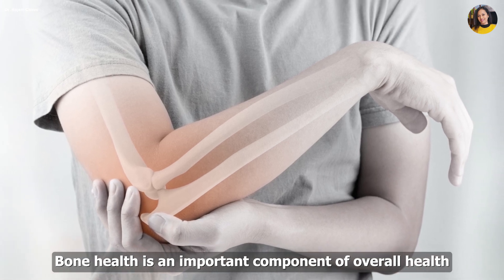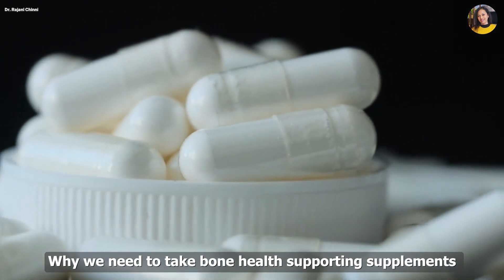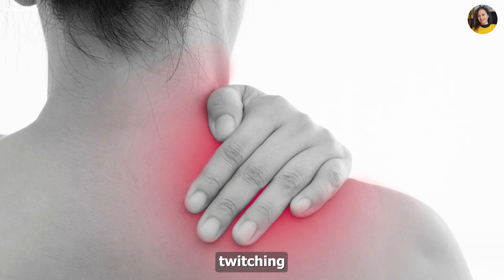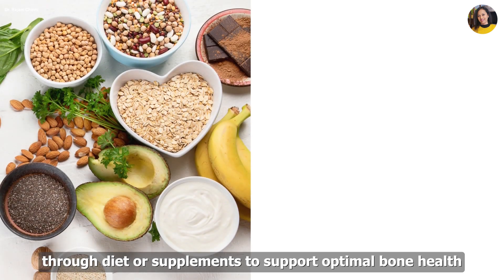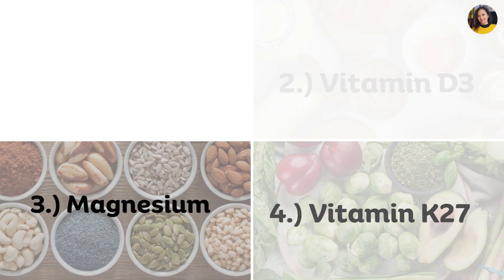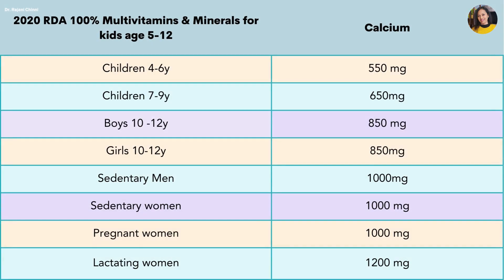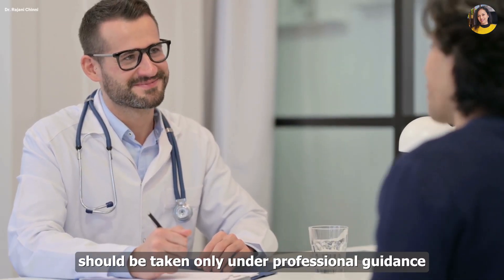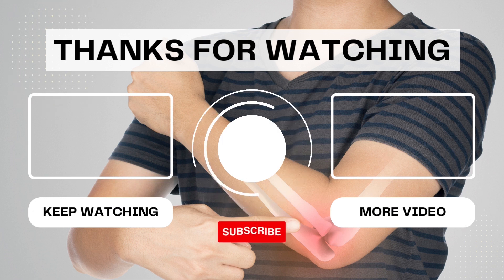Top 4 Bone Building Nutritional Supplements | Calcium | Vitamin D3 | Magnesium | K2-7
✅ 6 Common Myths about Bone Health ✅

✅ 10 Ways to Improve Bone Health ✅

✅ 10 Dietary Habits that WEAKEN BONE HEALTH ✅

✅ Why is Bone Health Important? ✅

Top 4 Bone building Nutritional Supplements

1.) Calcium
2.) Vitamin D3
3.) Magnesium
4.) Vitamin K2-7